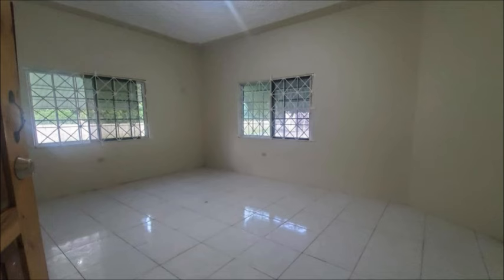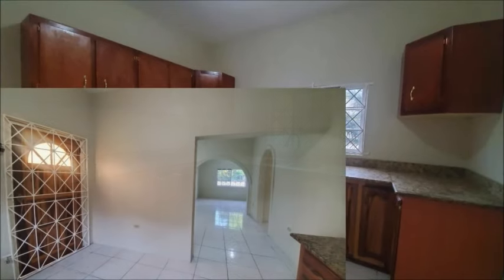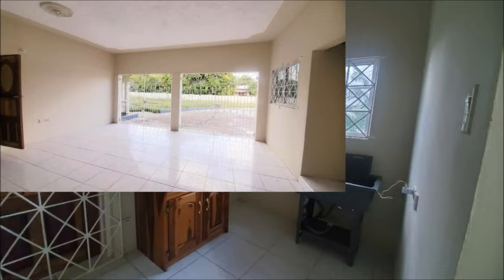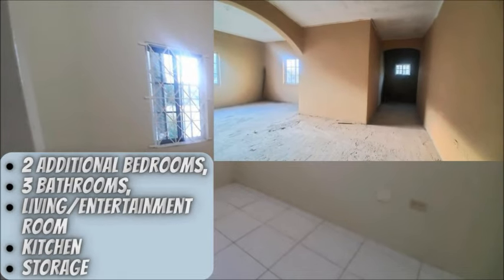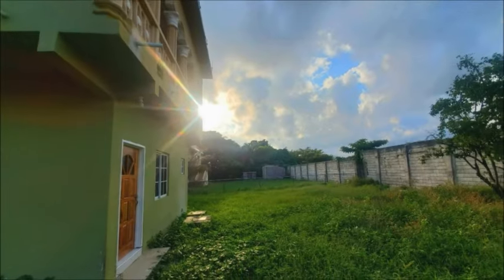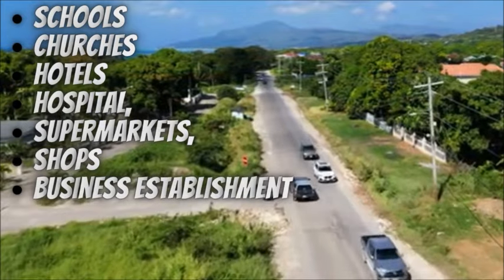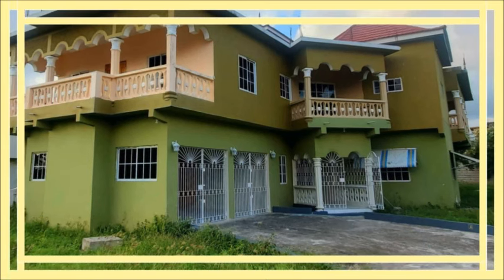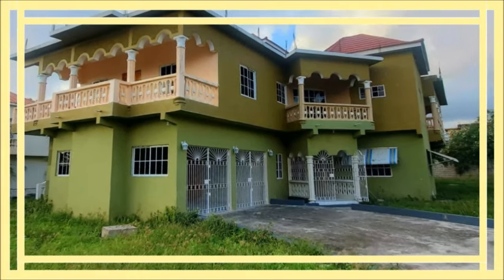Aesthetically Appealing 6 Bedroom 6 Bathroom House for sale at East Prospect, St Thomas, Jamaica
Searching for that dream home or that great investment opportunity? Well, look no further. Situated in one of the most sought after residential communities in the parish of St. Thomas, (Blue Mahoe, East Prospect), is this lovely & aesthetically appealing two storey house which sits on a spacious 16,600 sq ft lot. The main floor consists of 3 bedrooms, 2 bathrooms, separate living and dining rooms, kitchen, foyer, study, laundry room and a spacious double car garage. The upper floor consists a master bedroom with ensuite bath, 2 additional bedrooms, 3 bathrooms, living/entertainment room, kitchen, storage, front, back and side balconies. This property is situated in a community near to schools, churches, hotels, hospital, supermarkets, shops, other business establishments and various entertainment spots. Please call for a viewing today and make your dream come to reality.

AGENT DETAIL
Karen Barrett-Bennett
id: MLS-75412